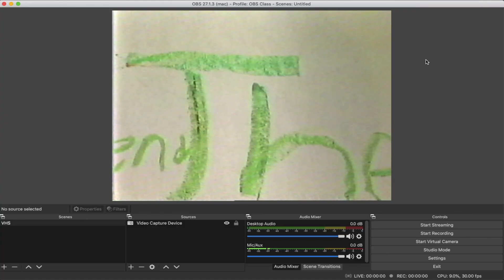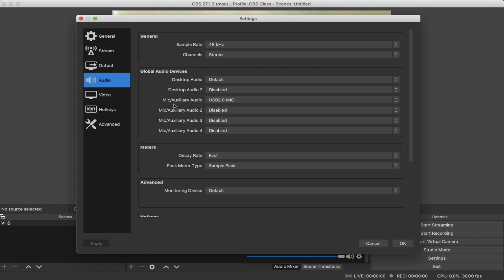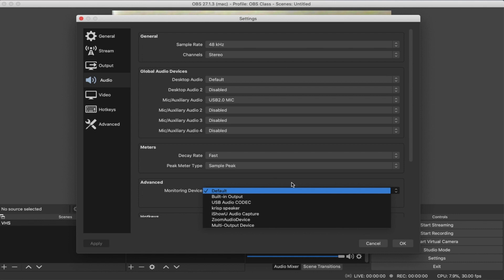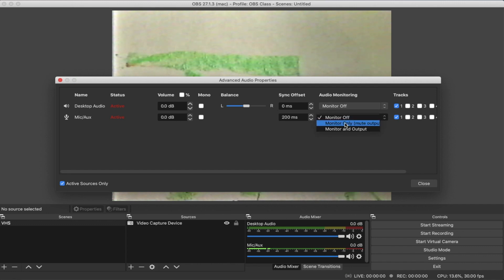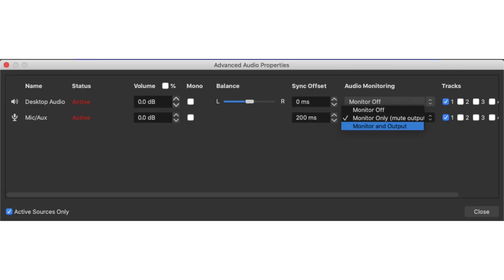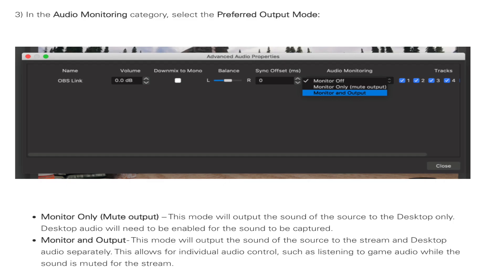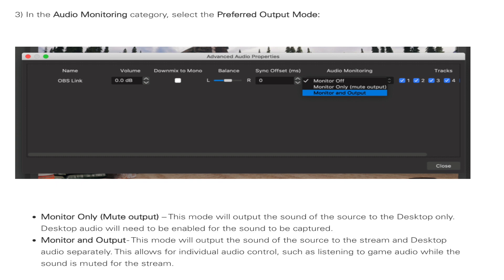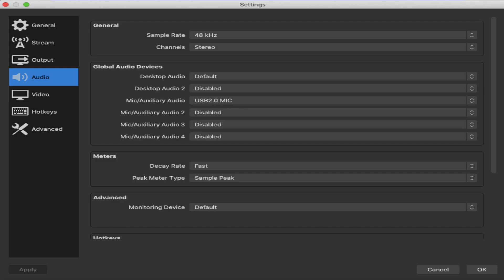How to Monitor Sound on OBS Studio | OBS Audio Monitoring Sound Tutorial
Do you want to be able to monitor the sound while recording your videos on OBS studios? OBS studios will allow you to monitor the sound while you record videos. There are just a few changes that you need to make within OBS Studios. In this OBS Studios tutorial video, Simon will show how you can enable sound monitoring within OBS Studios.

All reviews and tutorials are based on our own opinions and experience and are not influenced by any sponsorship. All items are purchased with our own money unless stated otherwise. Your results will vary. We are not responsible for any damages to your electronics devices or other personal belongings.